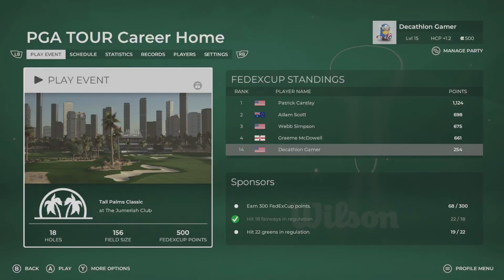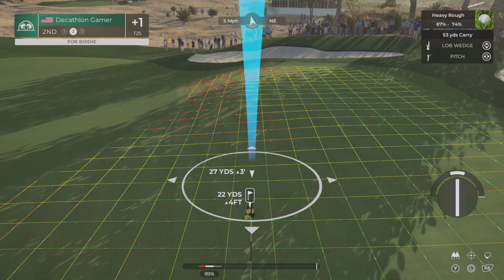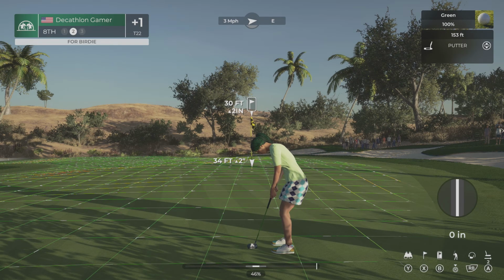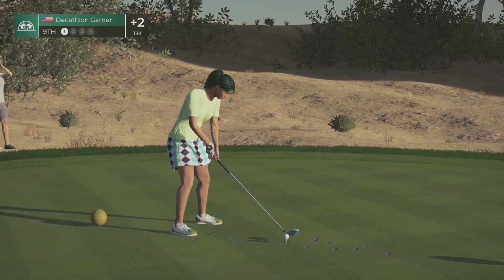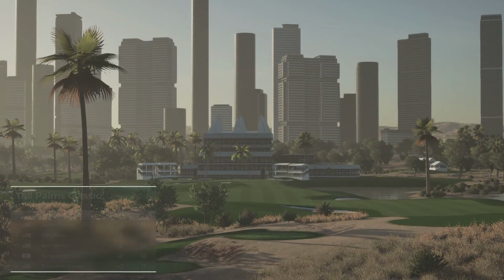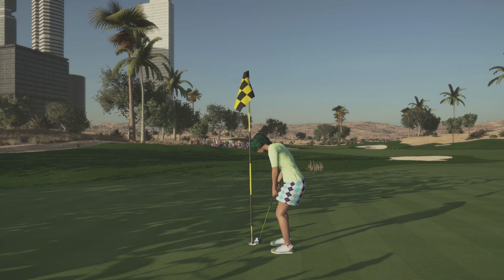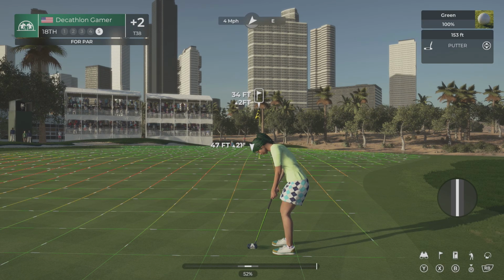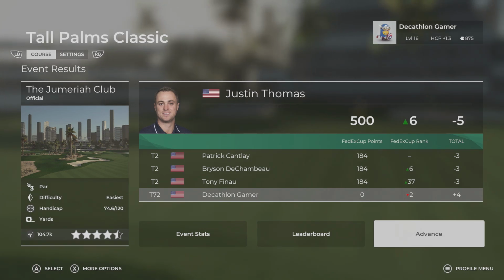PGA Tour 2K21 - Ep 18 - Finale?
Here I'll take the steps to climb from the amateur ranks to the pros in a let's play on Pro settings.  Play against the pros, or with your crew. In PGA TOUR 2K21, you can play by the rules or create your own featuring a new PGA TOUR Career Mode, licensed courses and more! Powered by The Golf Club.